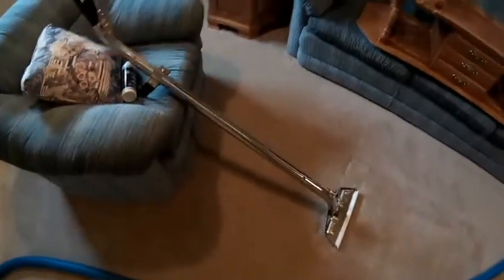New WestPak Wand for Elite Carpet Care